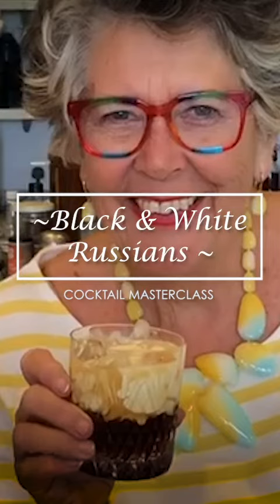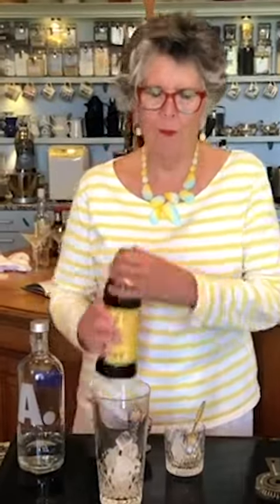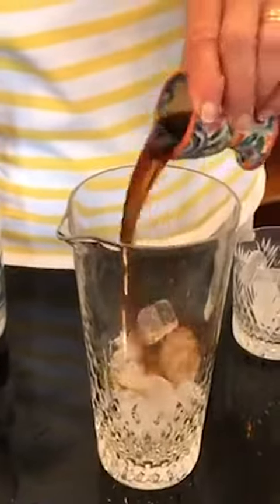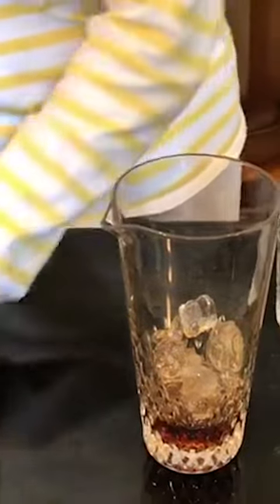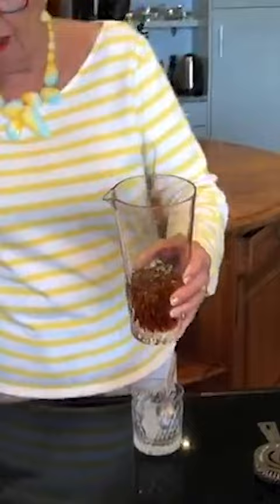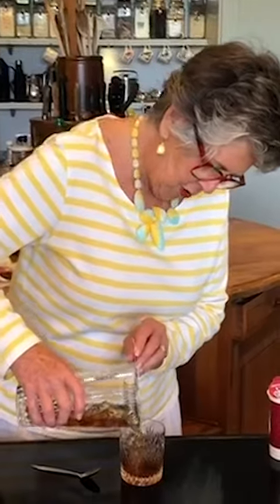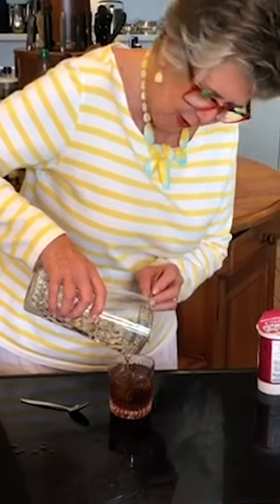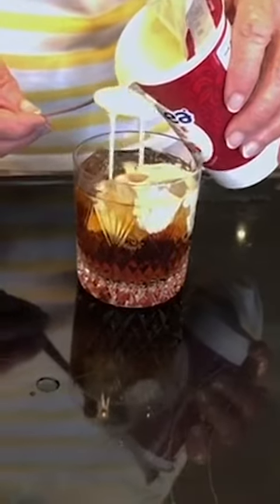Cocktail Masterclass How to make Black and White Russians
This is a really lovely cocktail. It's basically Coffee and vodka.  Add 1 tot of coffee liqueur and 2 tots of vodka. To cool it fast make in a jug. Then pour and drink! If you want to make a White Russian add a bit of cream to the top.
It really is the most indulgent delicious thing. Wow!